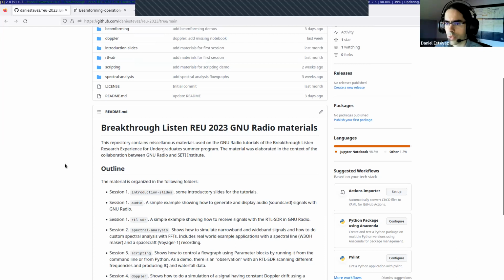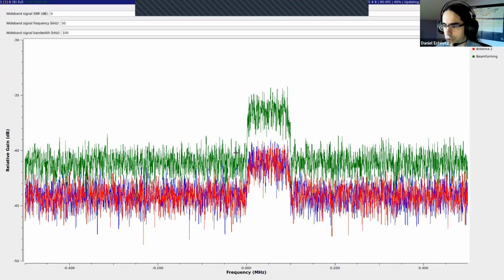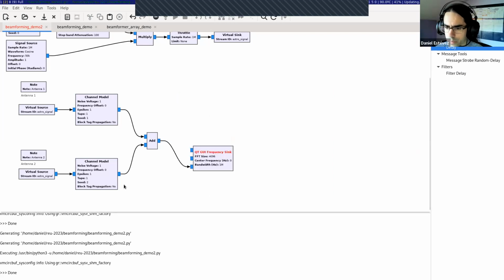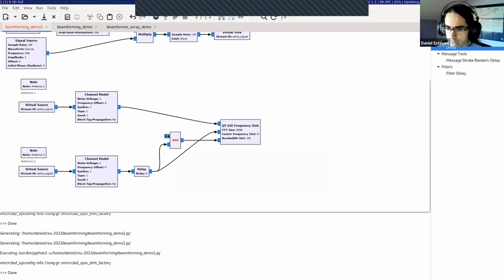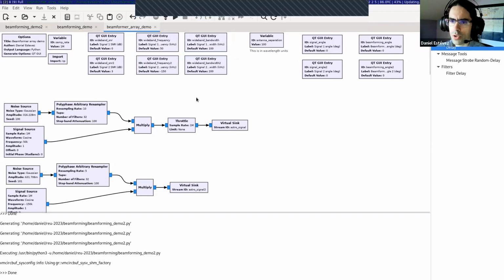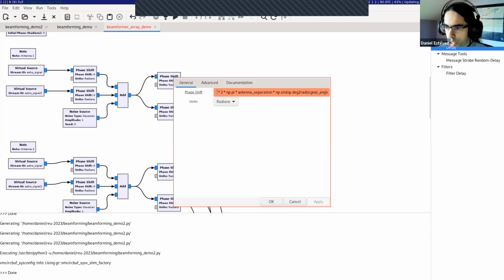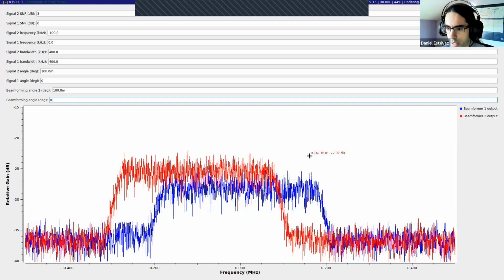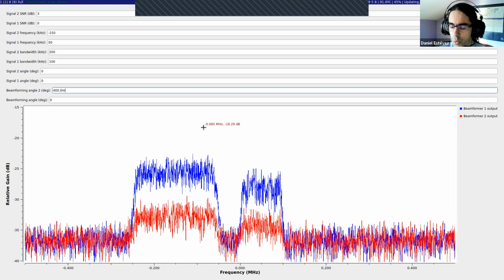Daniel Estévez: GNU Radio Tutorial V (2023)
Tutorial by Daniel Estévez on beamforming using GNU Radio.

From the 2023 tutorials for Berkeley SETI Research Center interns.